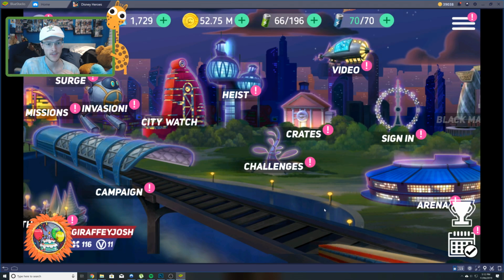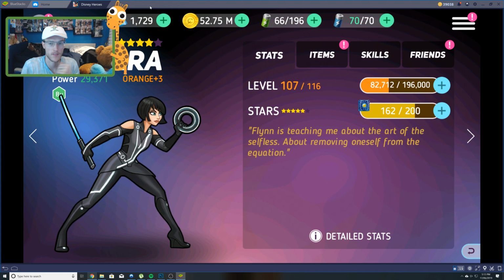Disney Heroes Battle Mode: NEW COSTUME - QUORRA PREDICTION - BLACK WIDOW